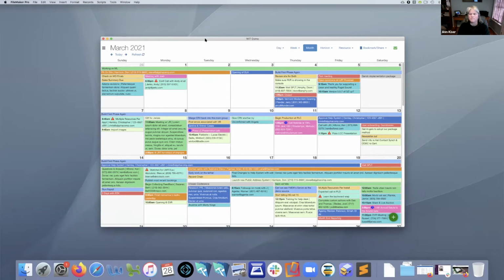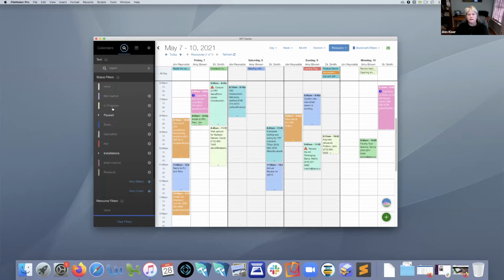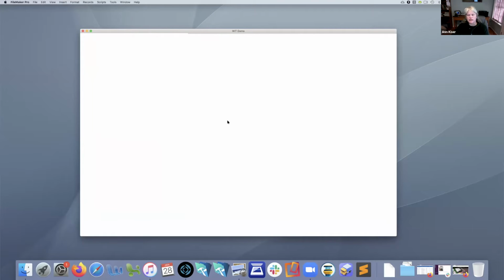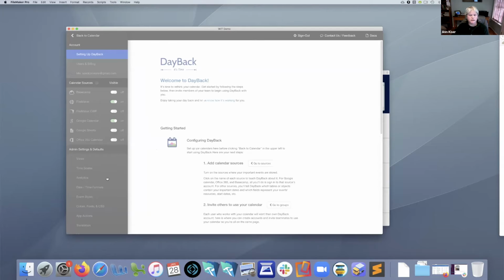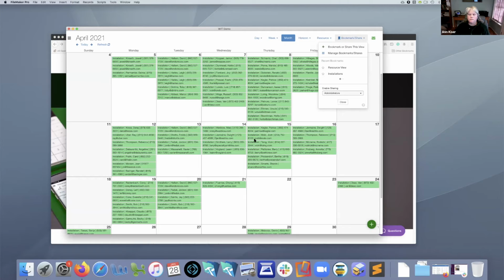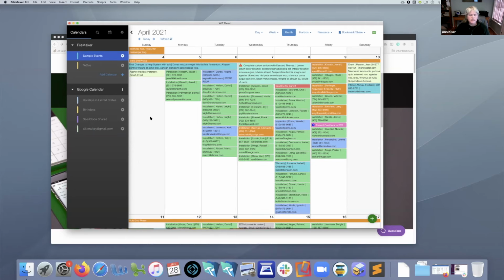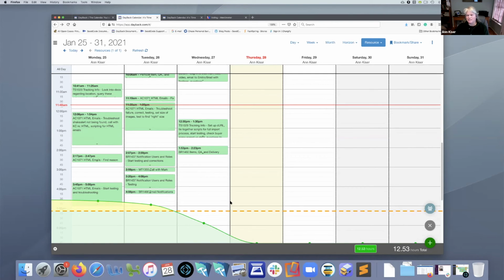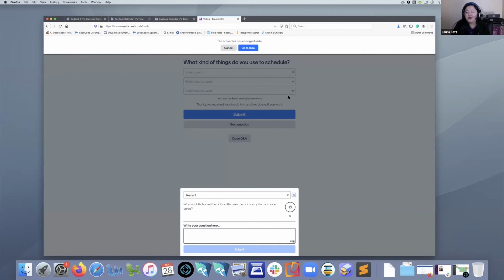WITfm Virtual Meetup - January 2021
Ann Kiser presents on SeedCode’s product DayBack for FileMaker 19. DayBack is a highly developed scheduler which allows you to easily customize and integrate with other calendars and external applications.